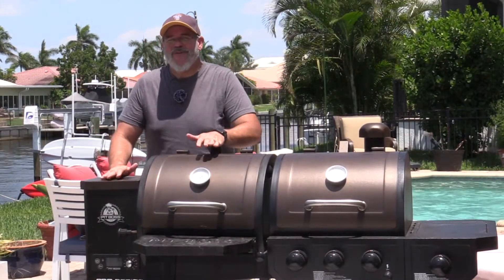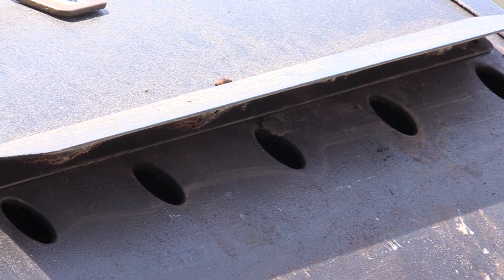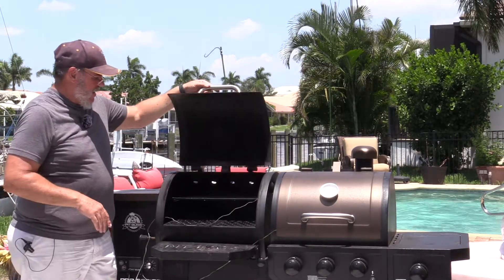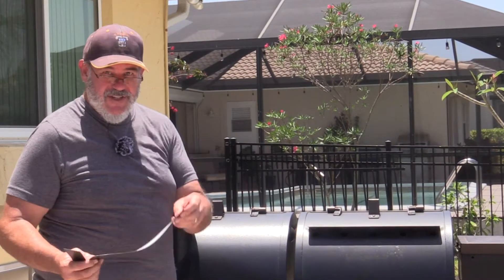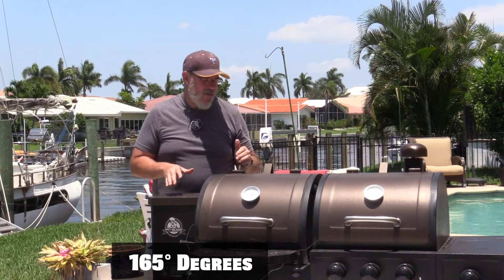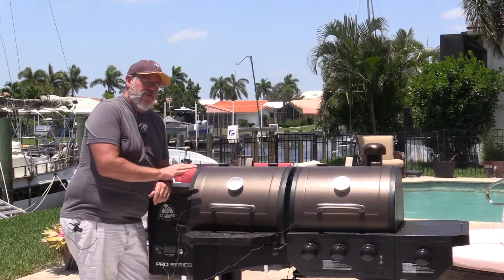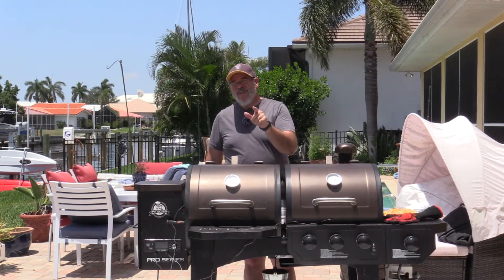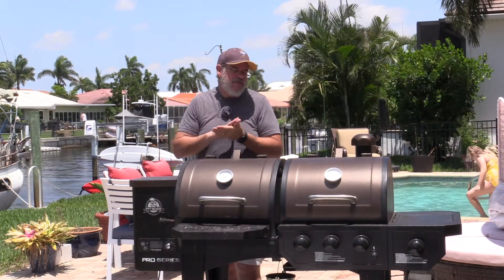How to Regulate Smoke on your Pit Boss Pellet Smoker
Do you want to know how to regulate the smoke in your Pit Boss or Traeger pellet smoker.  This video is the tips and tricks we have learned over the last 2 years for controlling smoke, cold smoking, and air flow in a pellet smoker.

Here is what we used in this video:
BBQ Slicing Knife
BBQ Gloves
Cooking sheets

100% Mesquite Pellets for good Texas Flavor